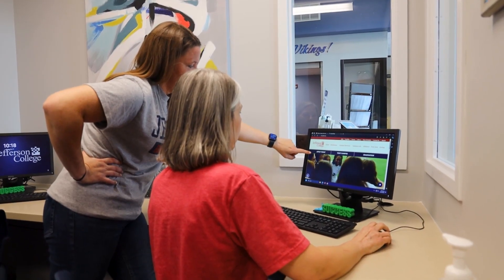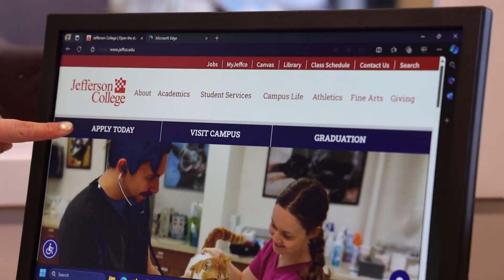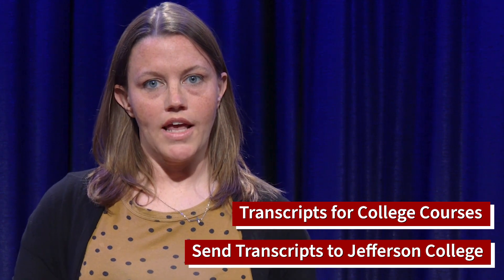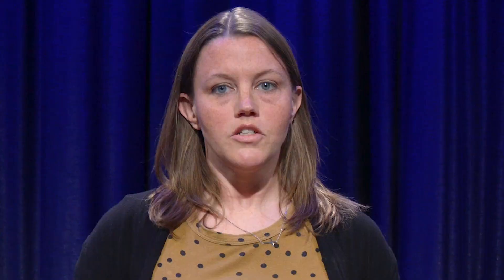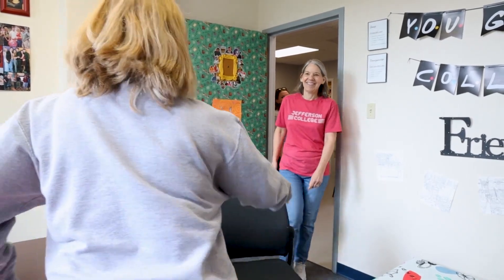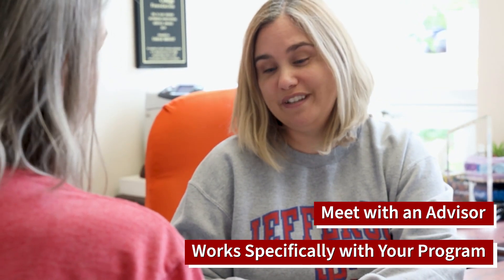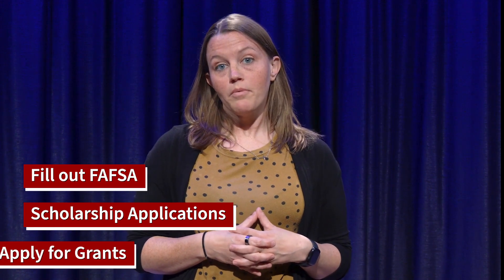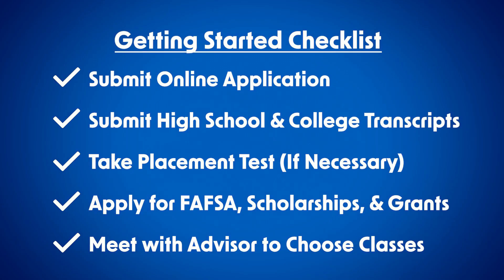Jefferson College: Adult Learners – Getting Started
Are you considering going back to college as an adult? Learn about the steps to get started.

If you're ready to begin your journey to success, contact the Admissions Office!